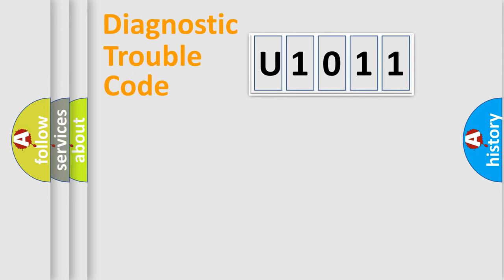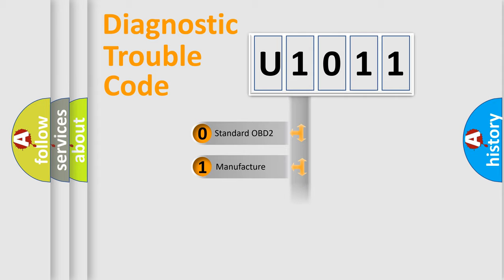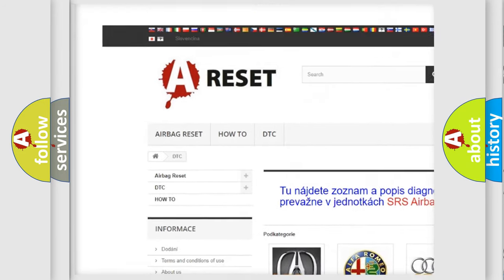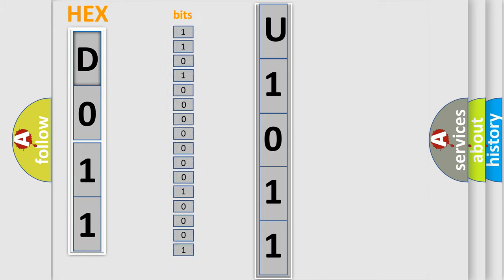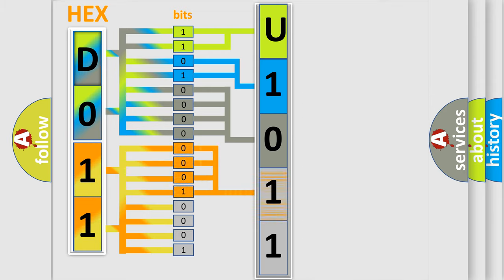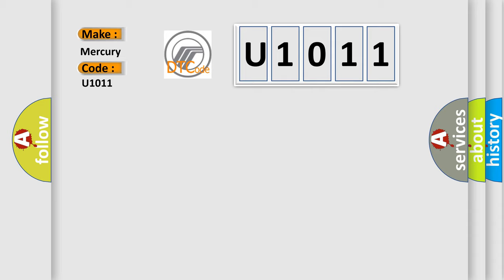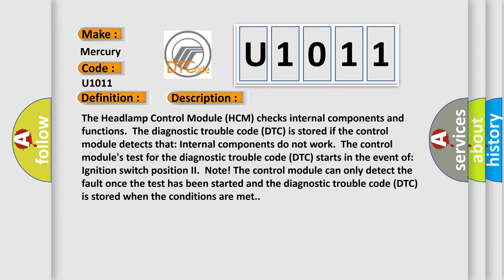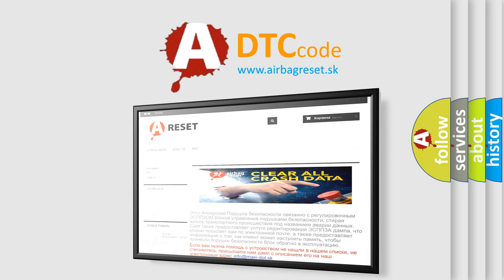DTC Mercury U1011 Short Explanation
Contents:
0:21 Basic DTC analysis according to OBD2 protocol standard.
1:48 Insight into programming
2:58 A diagnostically understandable description of the Diagnostic Trouble Code
3:05 Basic error definition

Make:
Mercury
Code:
U1011
Definition:
Headlamp Control Module. Internal Fault
Description:
The Headlamp Control Module (HCM) checks internal components and functions.The diagnostic trouble code (DTC) is stored if the control module detects that: Internal components do not work.The control modules test for the diagnostic trouble code (DTC) starts in the event of: Ignition switch position II.Note! The control module can only detect the fault once the test has been started and the diagnostic trouble code (DTC) is stored when the conditions are met.
Cause:
Damaged Headlamp Control Module (HCM).